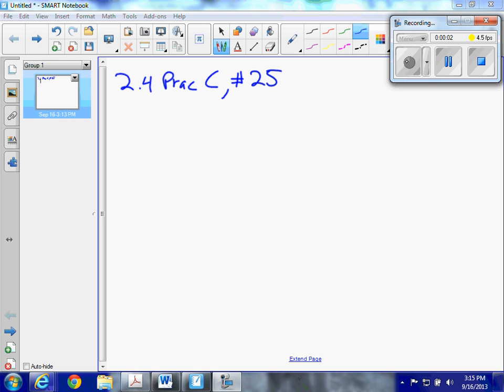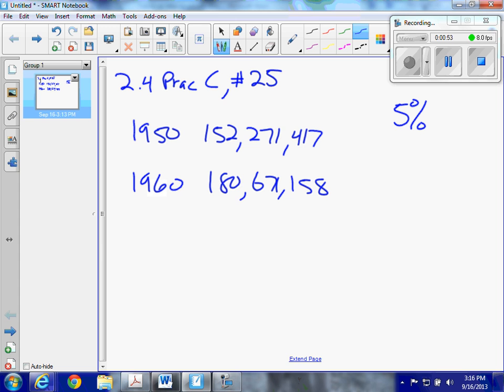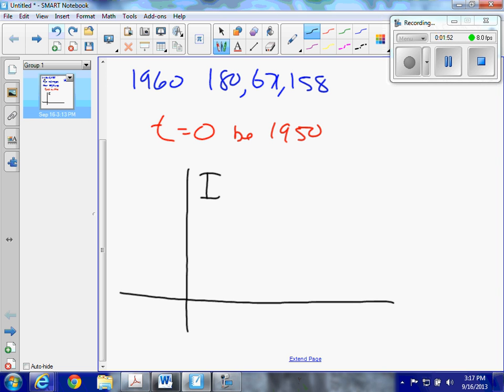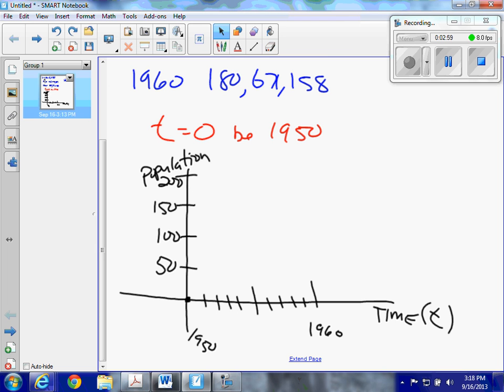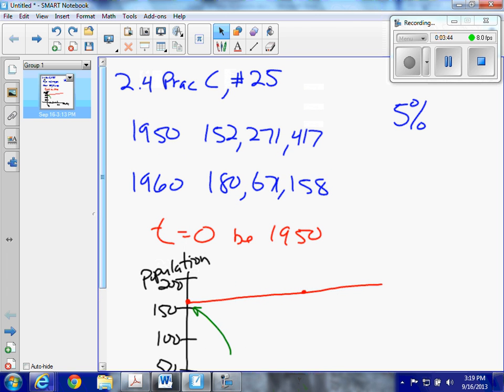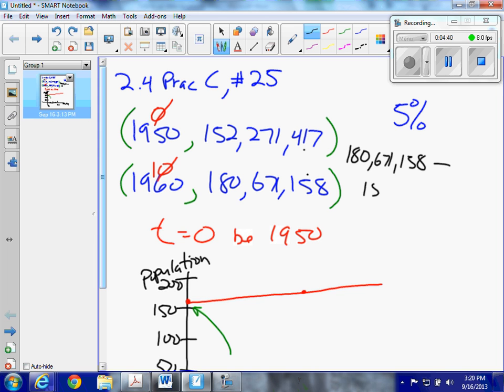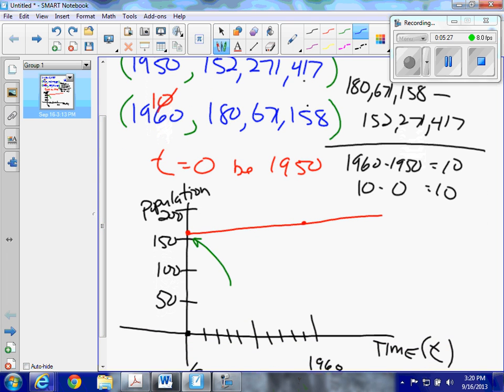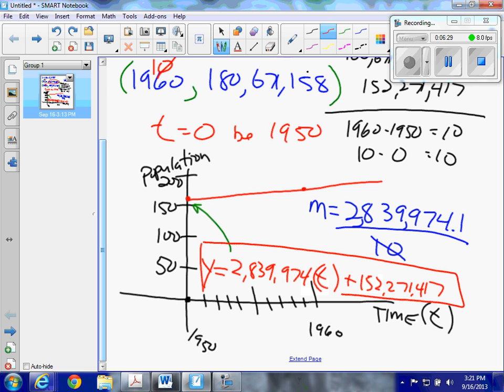HA2T 2 4 Word Problem #25 linear equations